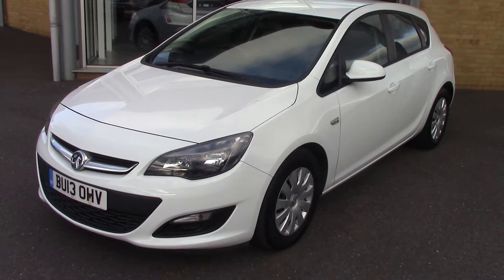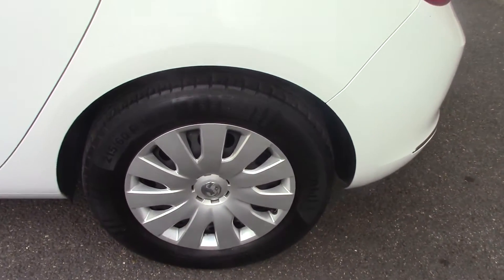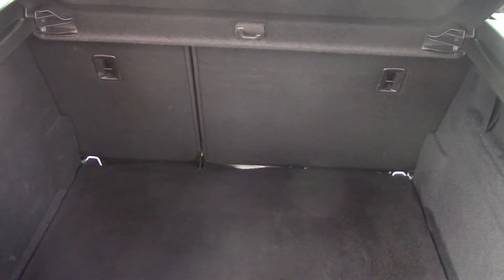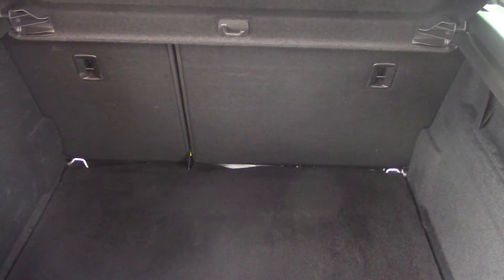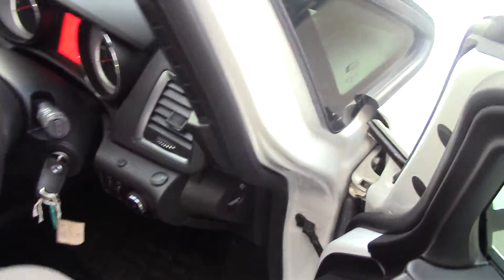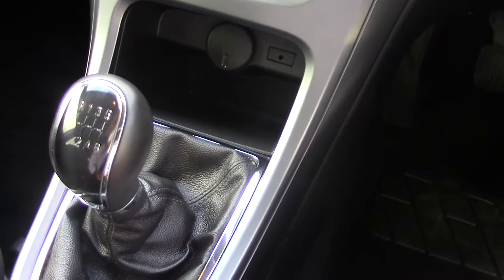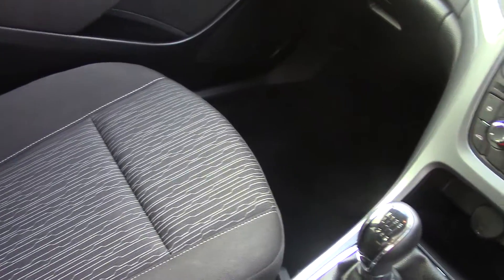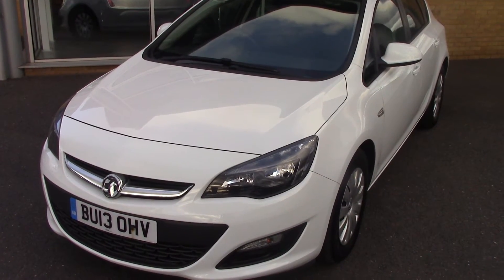BU13OHV Vauxhall astra cdti ss